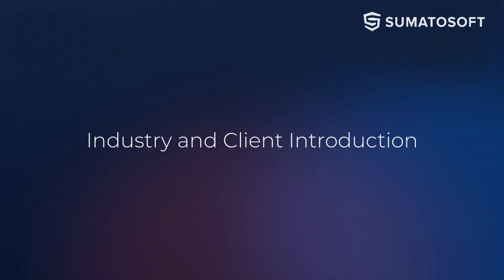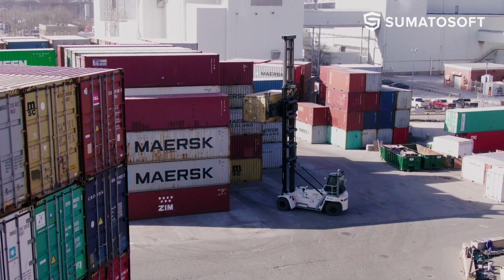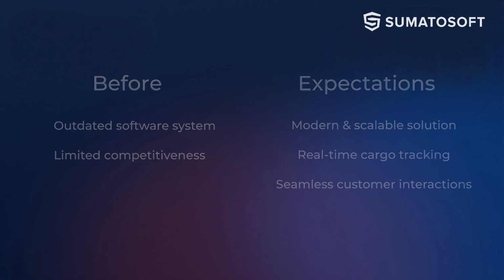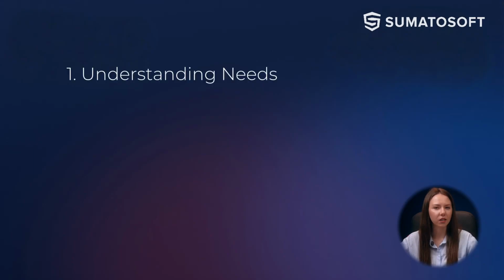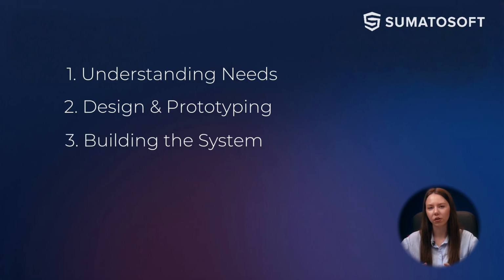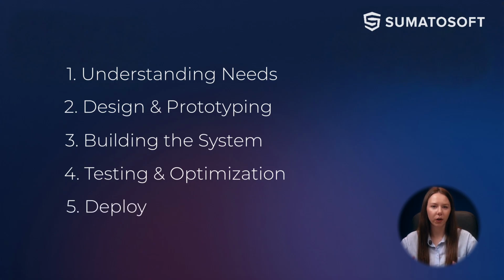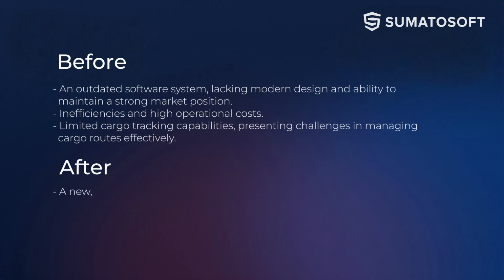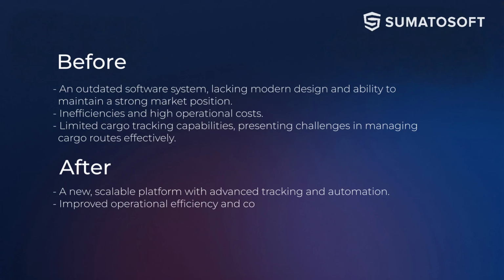TL Nika: Revolutionizing Logistics with a Modern Transportation Management System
See how SumatoSoft transformed Sturvalas LTD's logistics operations by replacing their outdated software with TL Nika, a cutting-edge transportation and cargo management system. This video highlights the custom CRM, real-time tracking, and enhanced features that led to improved efficiency and cost savings for the client. Discover the power of modern software in the logistics industry!